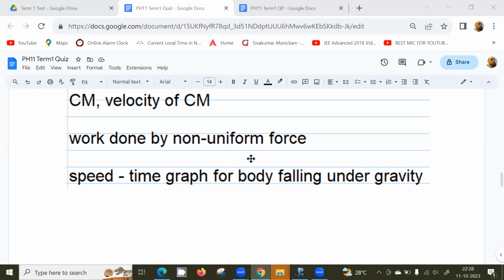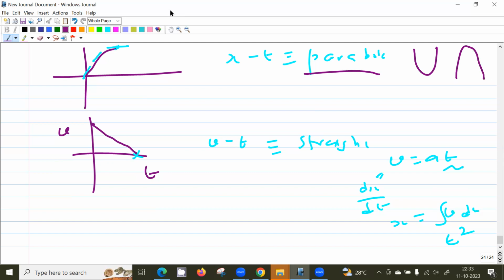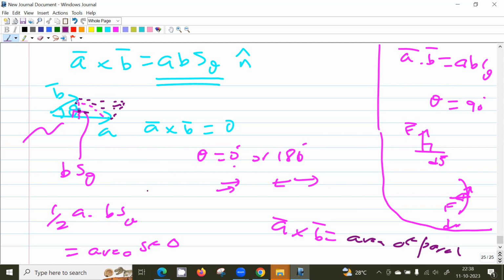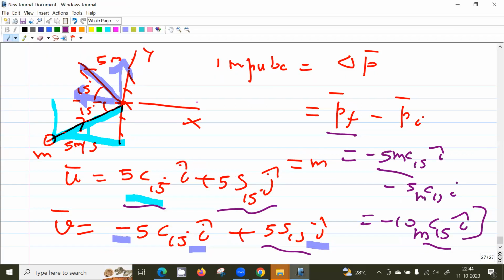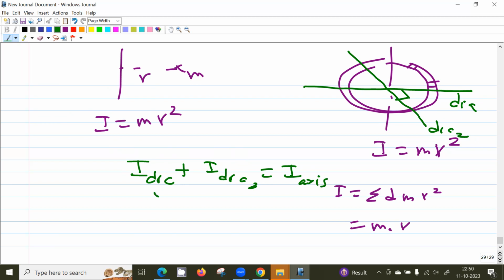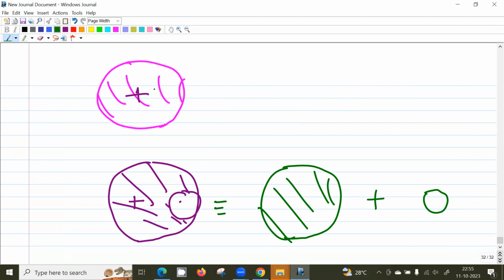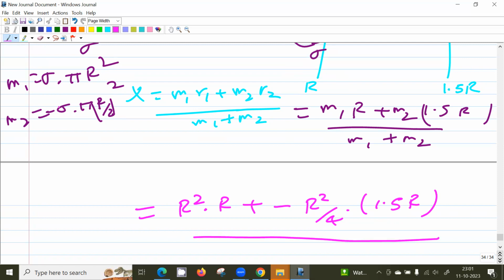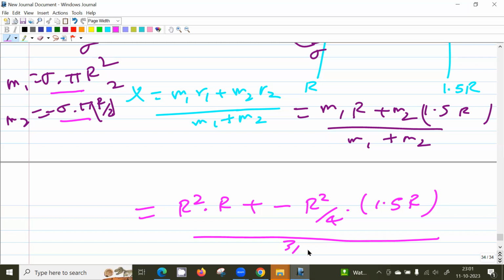Revision Class 11 Physics 11oct2023_3